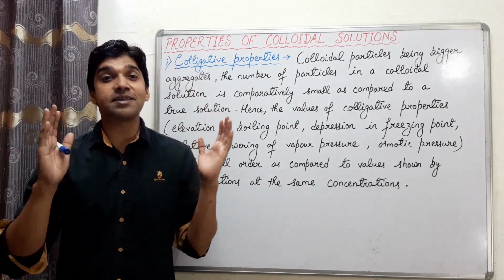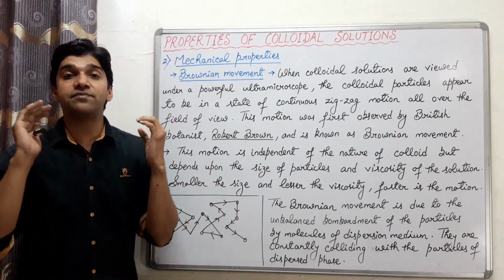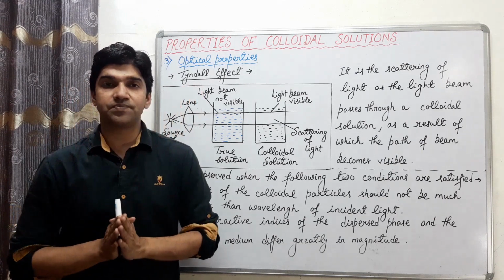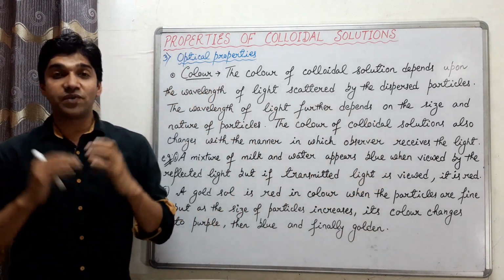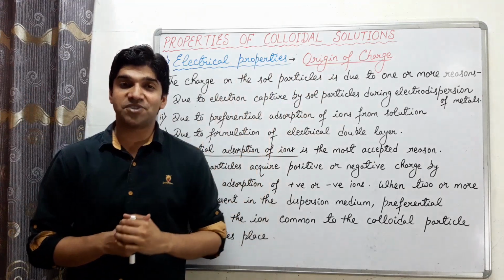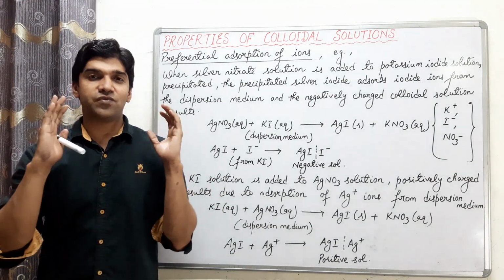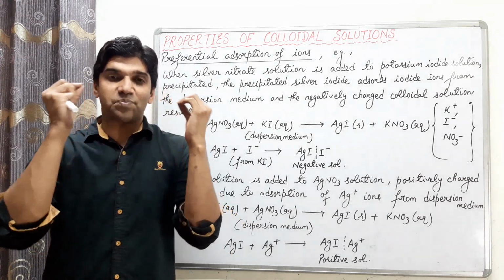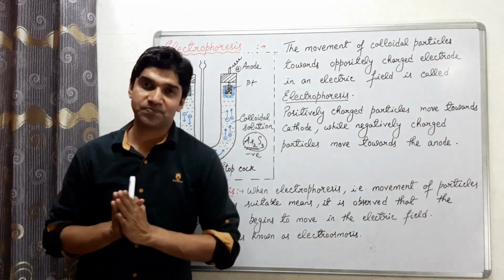Colligative Properties of Colloidal Solution |Brownian movement |Tyndall Effect |Electrophoresis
Bond with Chemistry Channel
In this video, Anil Singh gives a lecture on Colligative Properties of Colloidal Solution, Brownian movement, Tyndall Effect and Electrophoresis - Surface Chemistry

The course content is for class 12th - CBSE - Surface Chemistry